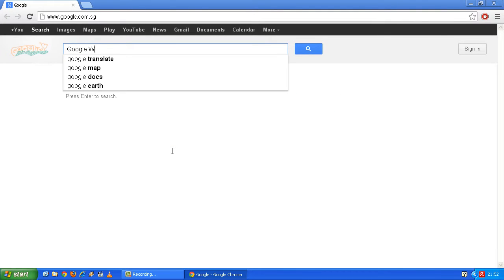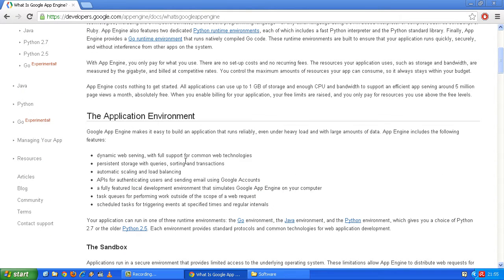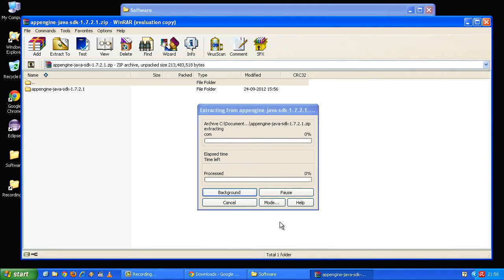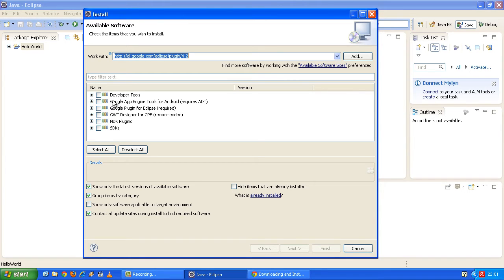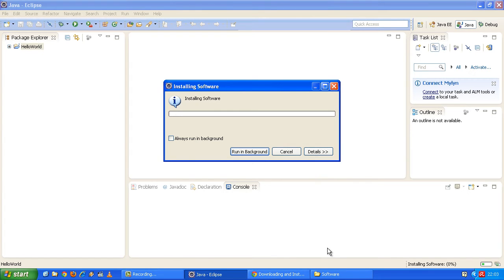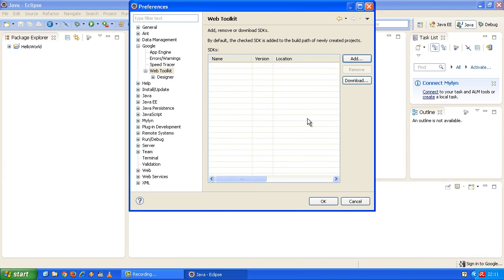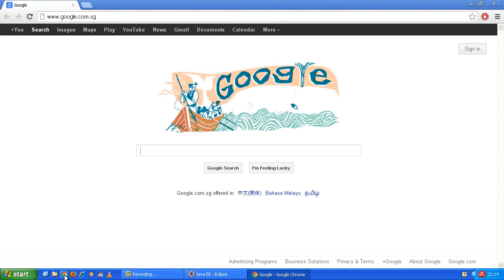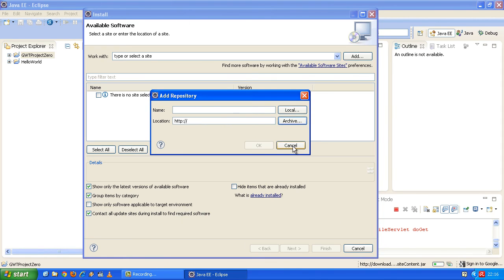GWT Tutorial 0.2 - Installing the GWT Plugin in Eclipse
In this tutorial will be shown how the Google Web Toolkit plugin will be installed in Eclipse.

Update on 27 April 2015:
The GWT Chrome Plugin is no longer supported and working. Refer to this tutorial to learn on how to run and debug GWT Applications now: